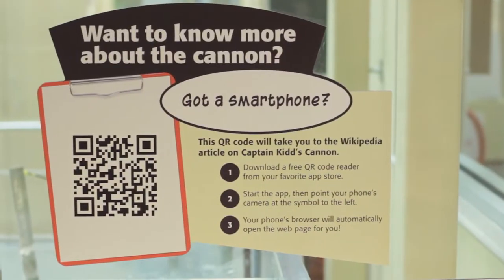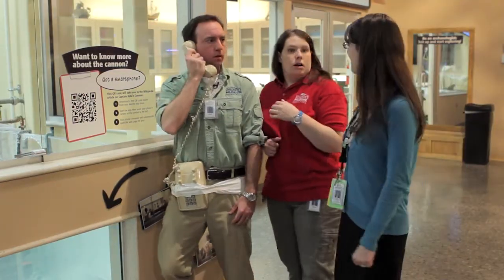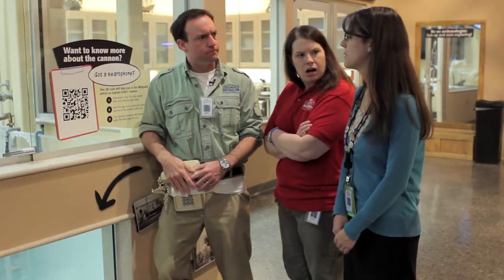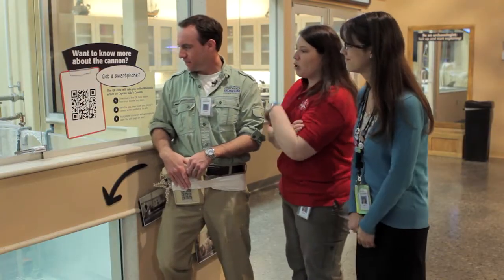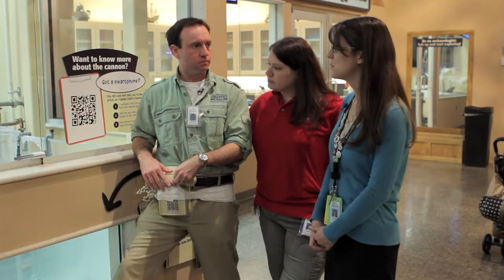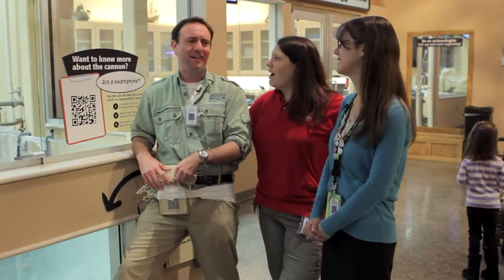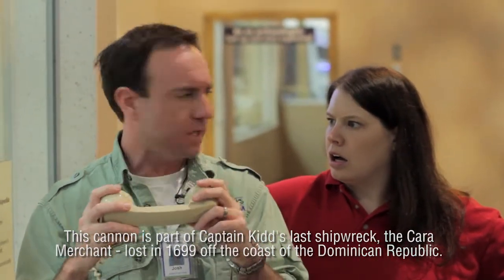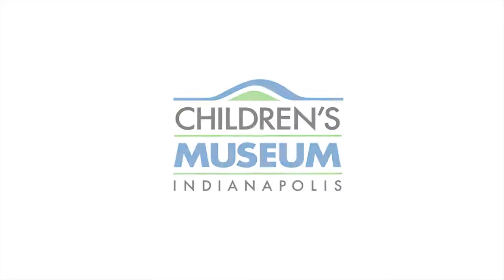What is a QRPedia Code | This Week's Wow Ep. 38 | The Children's Museum of Indianapolis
You may have heard of a QR code, but have you heard of a "QRPedia" code? The Children's Museum of Indianapolis is the first museum in the U.S. to use "QRpedia codes". Next time you're in National Geographic Treasures of the Earth, scan the QR code to read about the history of Captain Kidd's cannon in Wikipedia. If English is not your native language, our special "QRPedia" codes will display the version of the article in your phone's language, if the article has been translated into that language.

The museum partners with Wikipedia because our mission is to create extraordinary learning experiences for families. We know that Wikipedia is a resource used by millions of people around the world who are seeking information. By working with volunteers in the Wikipedia community, we're able to improve the quality of information in Wikipedia articles related to the museum. This ensures that children and adults who are learning about our objects from Wikipedia are getting the best learning experience possible.

The museum has contributed many images of our Collections objects to Wikipedia to be used in articles. The museum has over 120,000 objects in its collection. Only a small number of those objects are on display at any given time. Having images in Wikipedia gives people across the world the opportunity to learn about our objects virtually.

Lori Phillips has served as the museum's Wikipedian in Residence since August 2010. A graduate student in the Museum Studies program at Indiana University-Purdue University Indianapolis, she is the longest running Wikipedian in Residence, and the second in the world to hold the title.